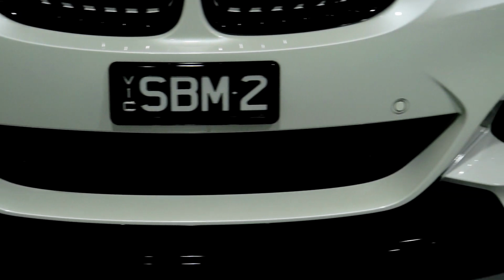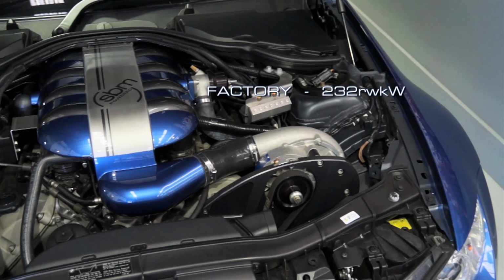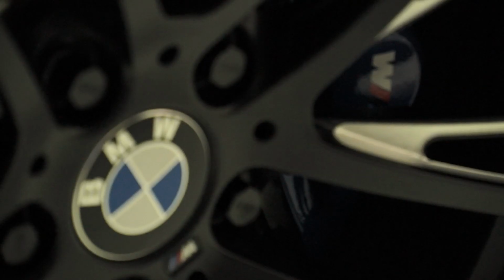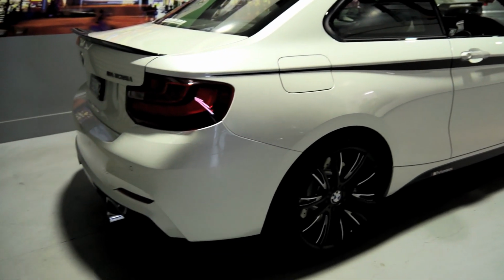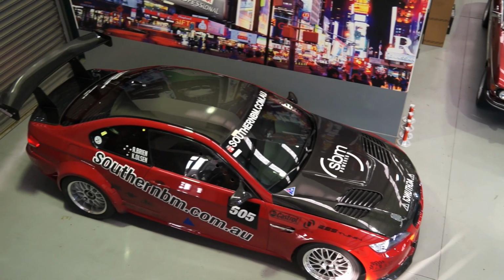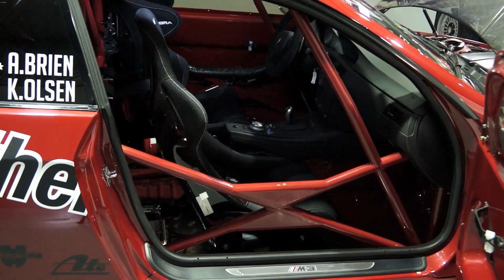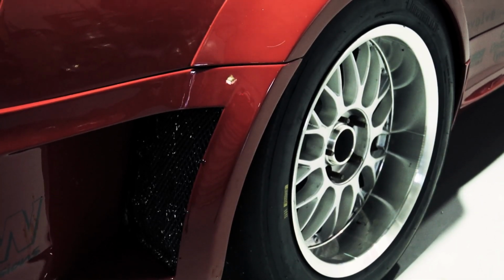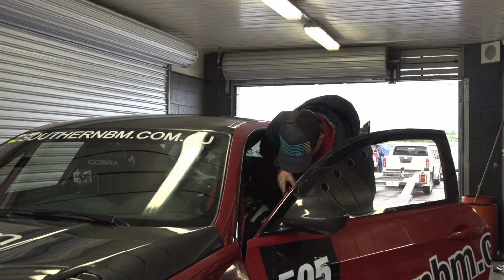BMW E92 M3 imported from Denmark takes to the track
Check out the side projects from the boys at Southern BM, Andrew and Jimmy. In this feature, we look at three of their modified BMWs.

Two of these amazing machines are discussed in their workshop in Melbourne, but we save the best til last - check out their E92 M3 race car when it hits the track. Built in Denmark, it was imported with all the good gear. Scary powerful? Yup.